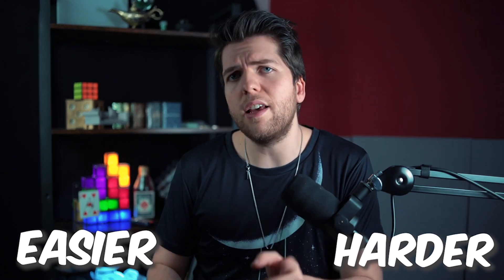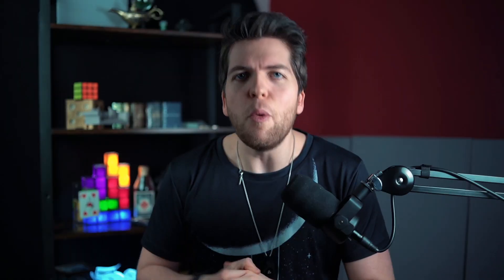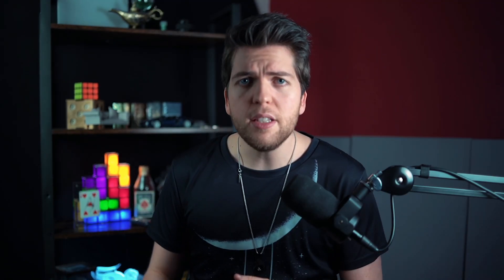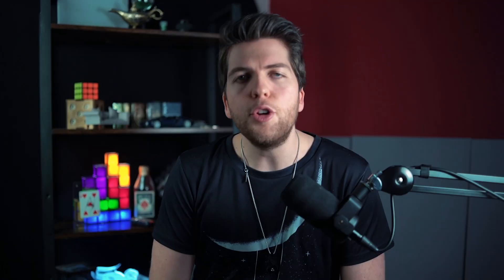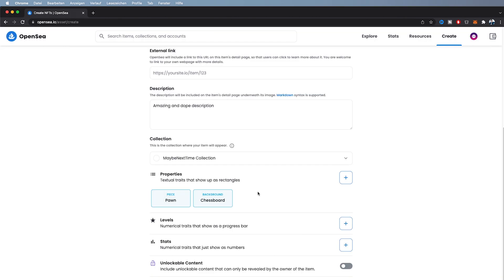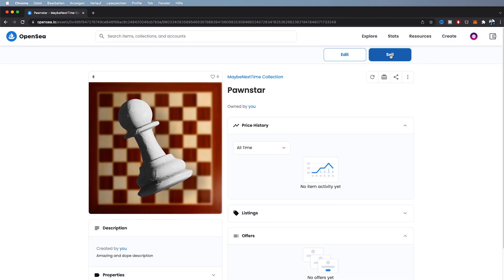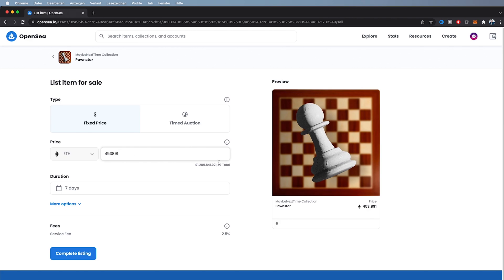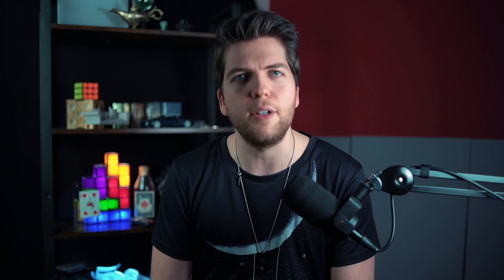How to sell NFT's in 6 Minutes (Easy Step by Step)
Learn step by step how to sell your NFTs!

After showing you a couple of ways how you can easily make NFT’s yourself, a lot of you asked me in the comments:
„Yea nice… but how do I actually sell it?“ Well good question and it’s actually easier and harder than I thought.
Since you can’t just put your NFT on Amazon or Ebay and sell it for classic dollars. You need to jump a bit deeper in the crypto world and Set up a wallet, buy crypto currency to cover gas fees and what the heck actually are gas fees? And then you can start minting your NFTs so also what is minting. Don’t worry we’ll cover all of this in this Video.
As you see there are a few steps for you to sell your art but don’t worry we can do it and at the end of this Video you’ll be ready to change the world forever with your amazing NFTs.

So step 1: Get a Wallet
I’d recommend getting Metamask since it’s very common and super easy to set up.
Just go to metamask.io and download the program.

So Step 2: Buy Etherium
There are countless places where you can buy Etherium. The first place where I bought Crypto in general, even back in 2017 was Coinbase.
I like the simple interface and it just works.

Step 3: Send your Etherium to Metamask
For this just go on send money. And copy the wallet link from your metamask into coinbase. Be very careful on this step because if you made a mistake in your address, even if its just a small type your money will be gone. So always tripple check everything when you transfer crypto or money in general.

Step 4: Open your Opensea Account and connect your wallet
On Opensea you now just have to connect your wallet to the site. In your metamask wallet all your important informations, like crypto balance, possible NFTs and ownerships and so on are stored. So by connecting your wallet, you automatically create an account and Opensea does the rest for you. So as you can see now the steps get shorter!

Step 5: Upload your NFT
Click on „Create“ then it asks you to sign insight of metamask. This will be your first surprise because this might already asks you for gas fees, you already got used to it? Yea I know it still hurts. Ok from here you just Upload your image, put in a Name for it and fill out the rest. So if you have a website for your NFT project, put it in here. Think of a dope description and put that one in here and if you have more than one NFT and you watched my Video about creating an NFT collection, just create that Collection on here.

Chapters:
00:00 - 00:47 Intro
00:48 - 00:54 Most Important
00:55 - 02:01 Get a Wallet
02:02 - 03:25 Buy Etherium
03:26 - 04:05  Send it to your Wallet
04:06 - 04:29  Connect to Opensea
04:30 - 06:02 Upload your NFT
06:03 - 06:16 Win 1 ETH

What I use to make my Videos:
Audio Mixer